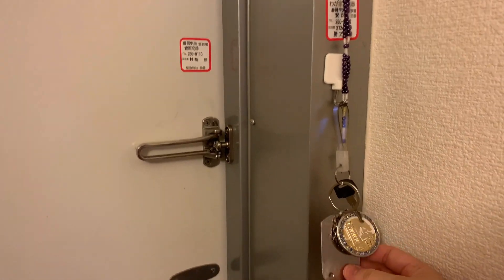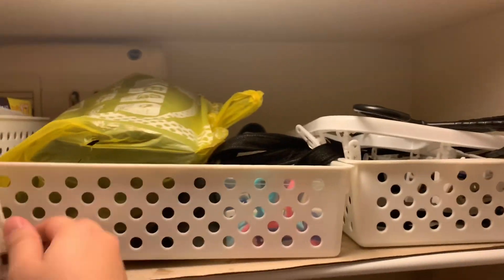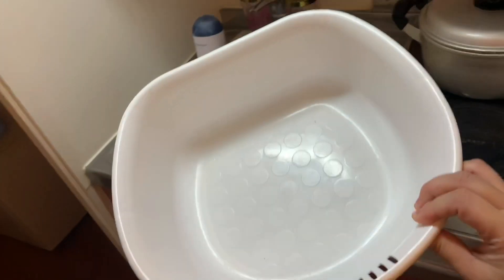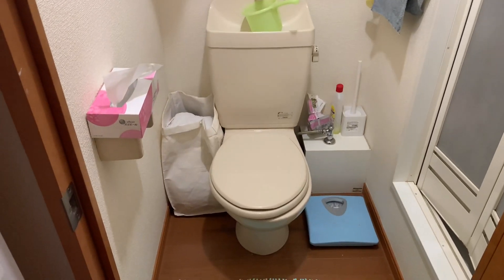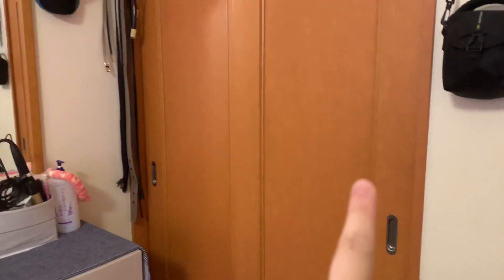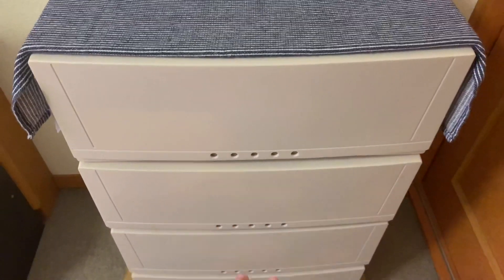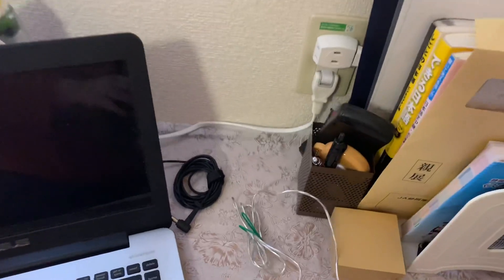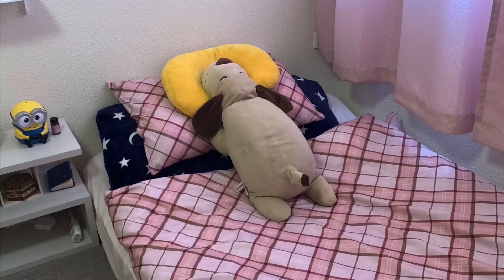Leopalace Japanese Apartment Tour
My Japanese apartment tour!